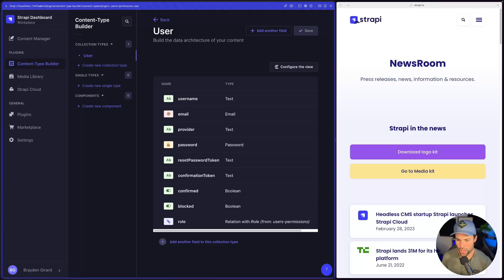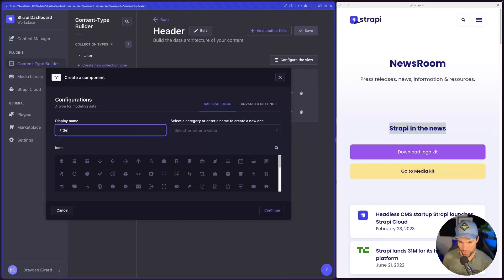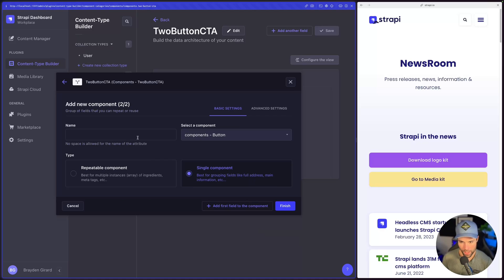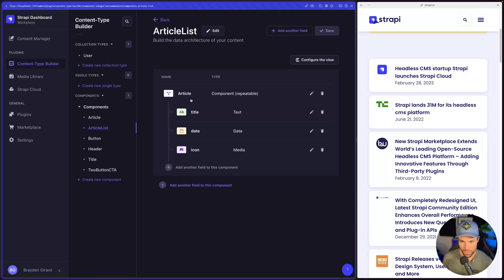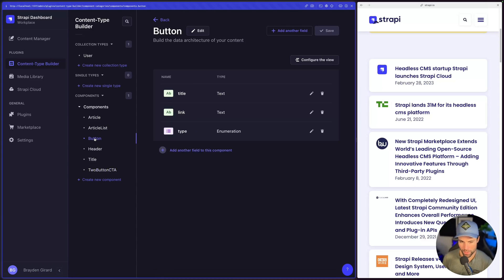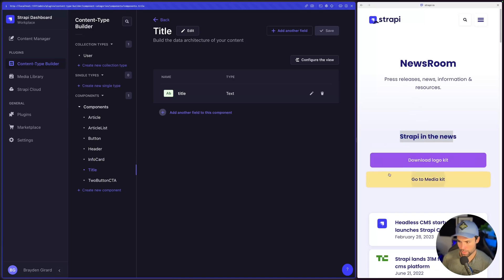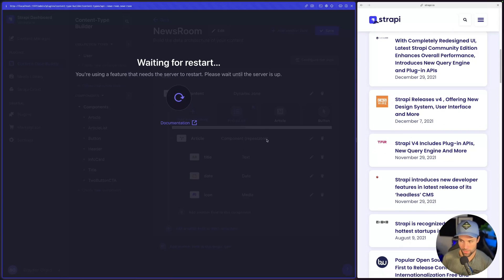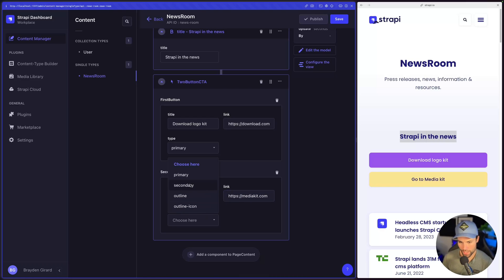How To Structure Your Landing Page Data in Strapi | Step-by-Step Tutorial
In this video, Brayden Gerard demonstrates how to create a landing page using Strapi, a headless CMS.

He discusses how to use Single Types in Strapi using a mix of Components and Dynamic Zones. We go through replicating a page on the Strapi website inside of the Strapi admin. You will learn how to build components and dynamic pages in the Strapi admin.

Key topics summary:
- Creating a landing page using Strapi
- Using the content type builder to create a single type
- Building components for the page, such as headers, titles, call to actions, articles, and info cards
- Creating a dynamic zone for flexible customization by content editors

Chapters
0:00 - Intro
0:34 - Creating the header component
1:15 - Creating the title component
1:43 - Creating CTA button components
3:55 - Creating a list of article card components
5:18 - Creating an info card component
7:44 - Creating the single type page using a dynamic zone
9:07 - Building a page in the content editor
12:39 - Wrap up